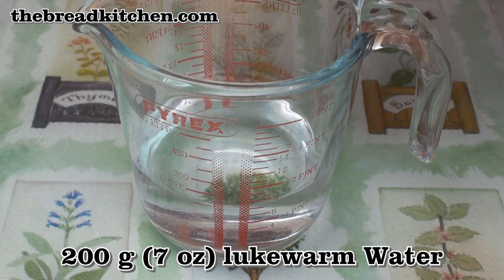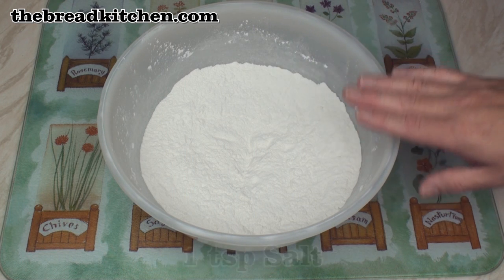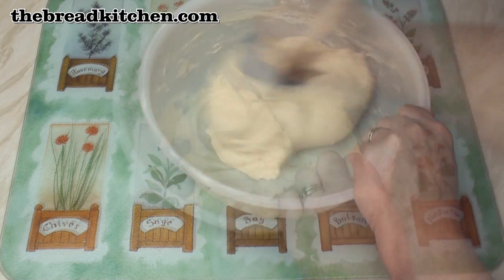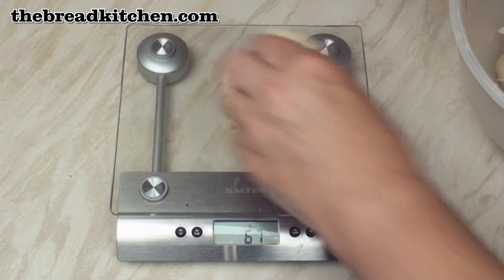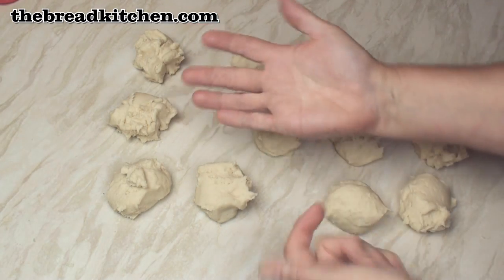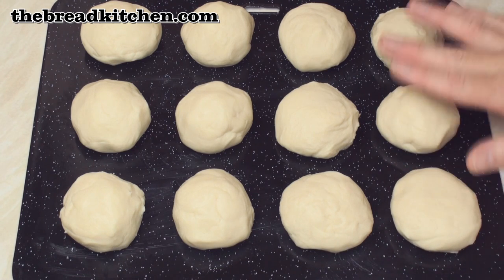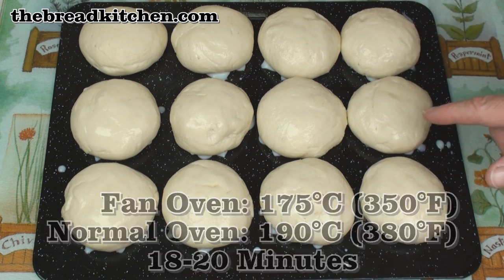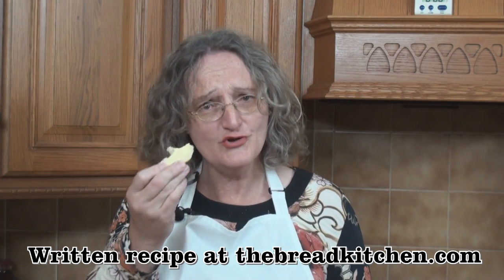No-Knead Gluten Free Brioche Rolls Recipe in The Bread Kitchen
This no-knead recipe for gluten free brioche rolls is simple and makes 12 delicious rolls.

Ingredients

    500 g (16 oz) gluten free flour mix
    200 g (7 oz) lukewarm water
    100 g (3½ oz) melted butter
    3 large eggs, beaten
    5 tsp sugar
    2 tsp dried yeast
    2 tsp xanthan gum
    1 tsp salt
    Milk or beaten egg for glazing

Instructions

    Add the yeast and 2 tsp of the sugar to the water. Stir and leave for 10 minutes.
    Put the flour, salt, xanthan gum and remaining sugar in a large bowl. Mix well.
    Add the yeast/water, beaten eggs and melted butter. Mix well to a smooth and slightly sticky dough.
    Divide the dough into 12 equal pieces and lightly roll them into balls. Either place the balls in a muffin tray or on a lightly-greased baking tray.
    Place the tray in a large plastic bag and leave for 1-2 hours until the dough has about doubled in size.
    Brush the rolls with milk or beaten egg. Bake at 175°C/350°F fan oven 190°C/380°F normal oven for about 20 minutes.

Notes
You can either make your own gluten free flour blend or use a commercial blend. For this recipe I used a commercial blend of brown rice flour, potato starch and tapioca flour.

Like all gluten free breads this is best eaten fresh.